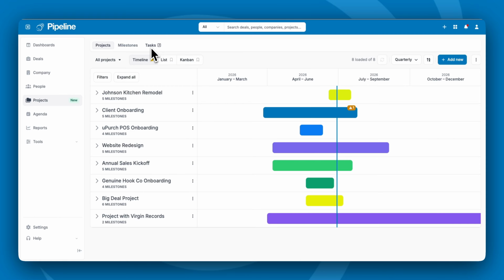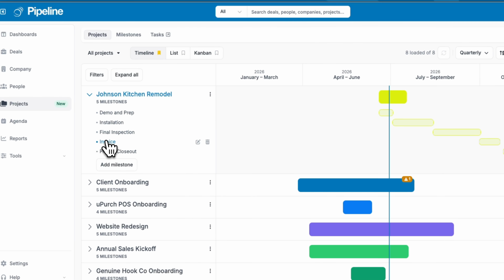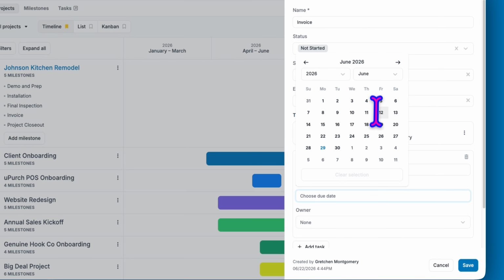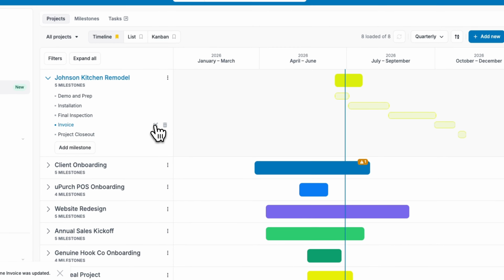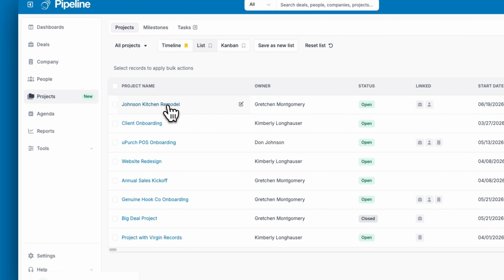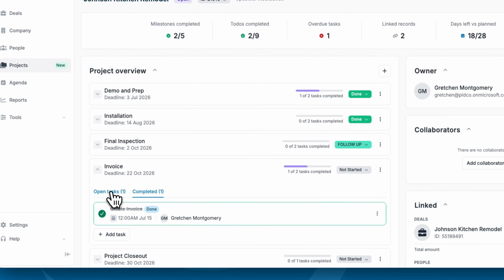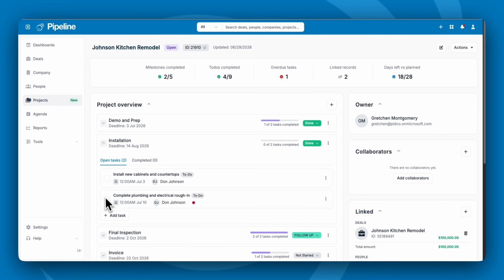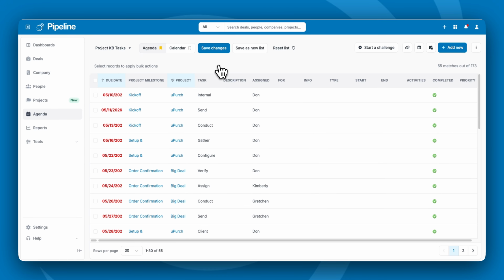How to Add & Complete a Task in Pipeline CRM | Projects & Milestones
Learn how to add and complete a task in Pipeline CRM. In this step-by-step tutorial, Gretchen from our Customer Success team walks you through adding a task to an existing project, using the Johnson Kitchen Remodel and Invoice milestone as an example. She shows how to set a due date, assign an owner, and mark tasks complete from the project timeline view, the list view, and the milestone tab.

Whether you're just getting started with Projects and Tasks or managing multiple milestones across active jobs, this video shows you the fastest ways to keep your team on track. You'll see how to view all your tasks, milestones, and projects in one place using the task tab.